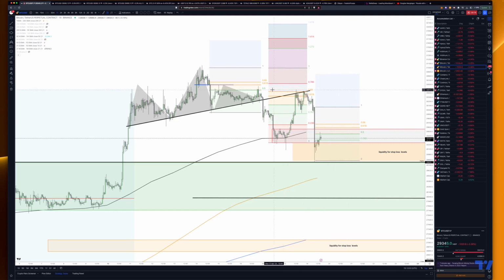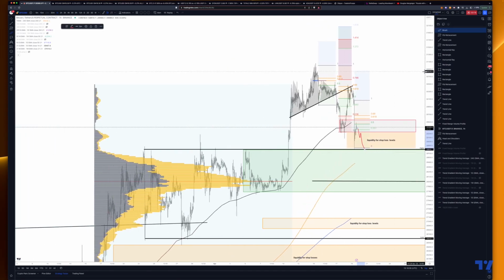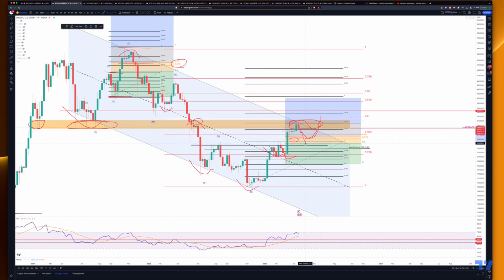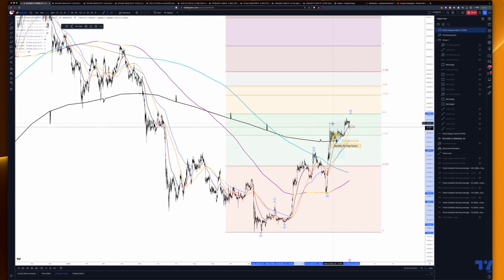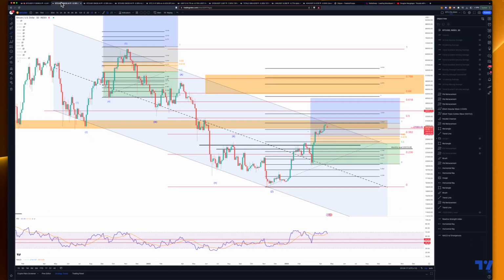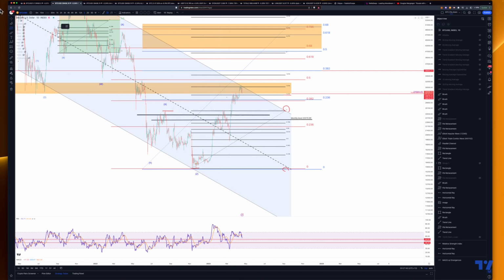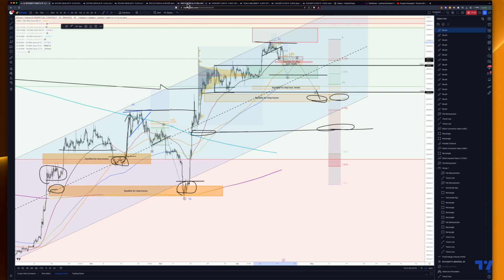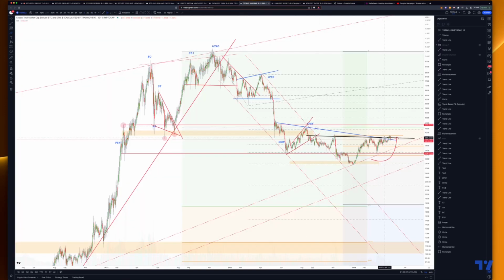price action explained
Hi Traders,

We continue off from where we left off last time and explain recent price action and then talk about areas of interest and potential scenarios to short or long.

Regards,
S.SAri